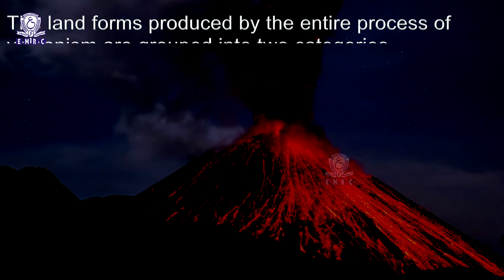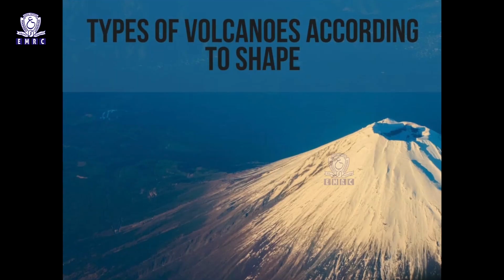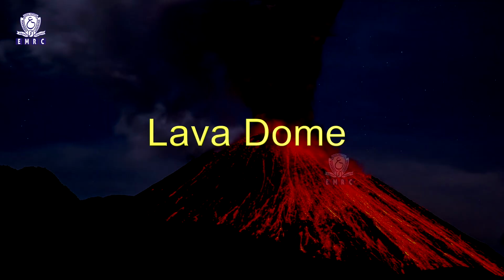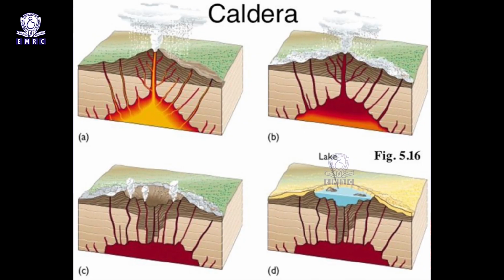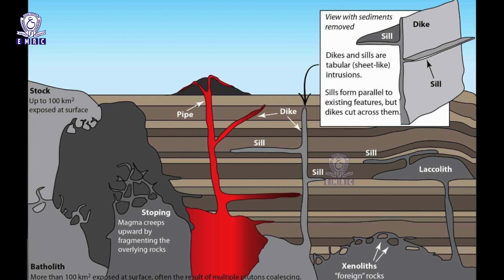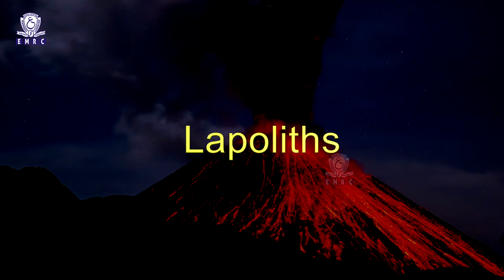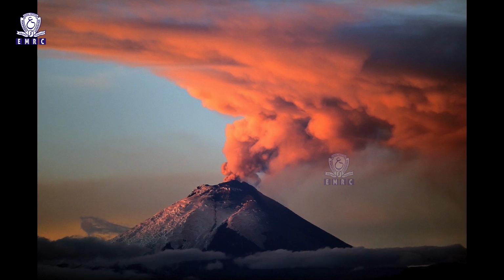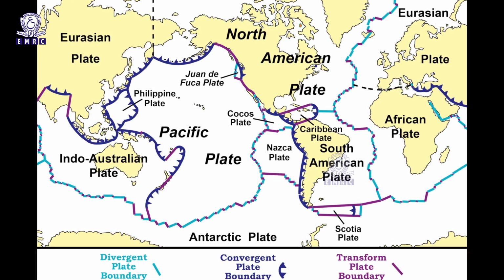18 VOLCANOES part 2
Geography
Geomorphology
18 VOLCANOES part 2
Objectives: To study about the volcanic topography To study the world spatial distributional pattern of volcanoes geography geomorphology VOLCANOES part 2#emrc#